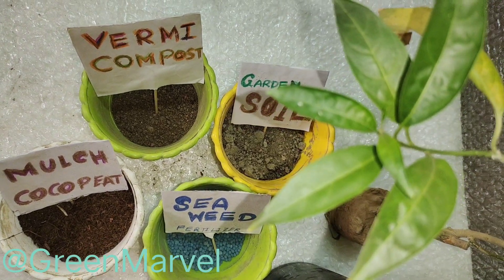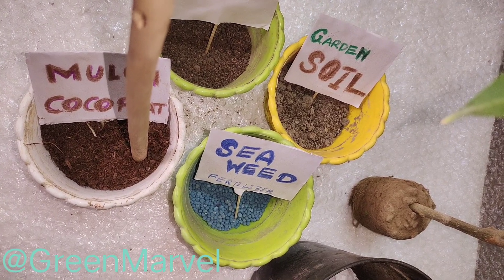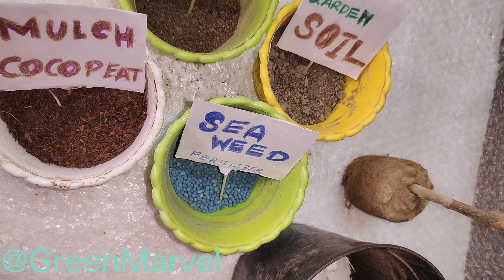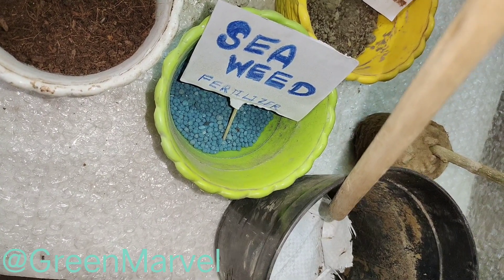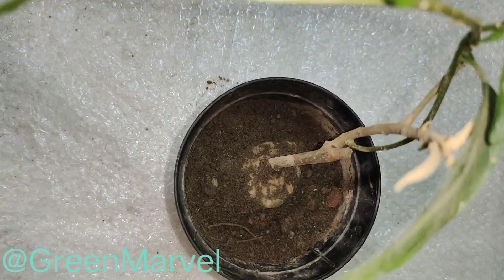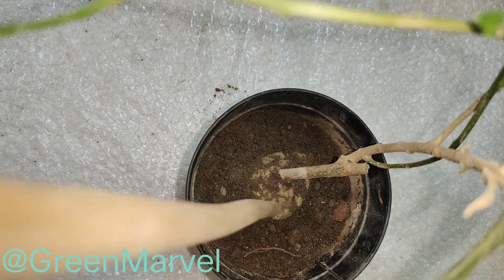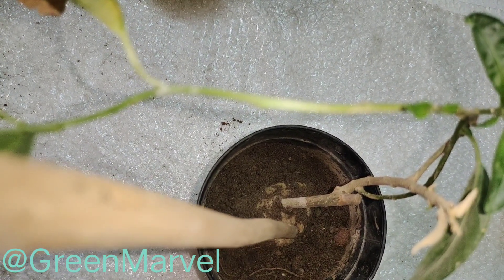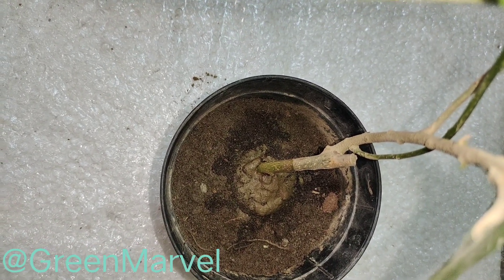How To Grow A Night Blooming Jasmine, Potted Garden, Transplant, Soil Composition, Part 2 Video 2